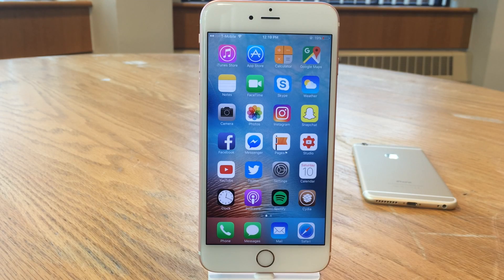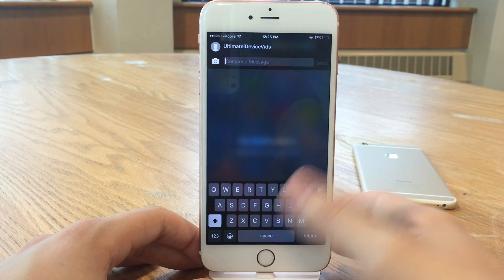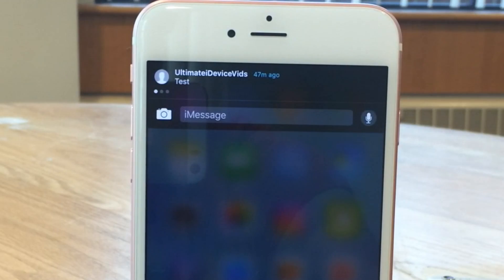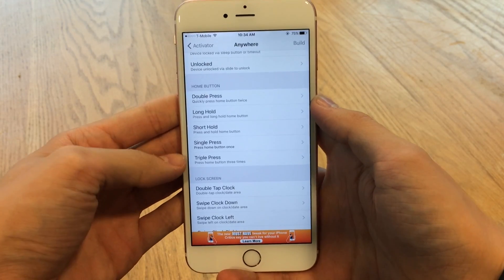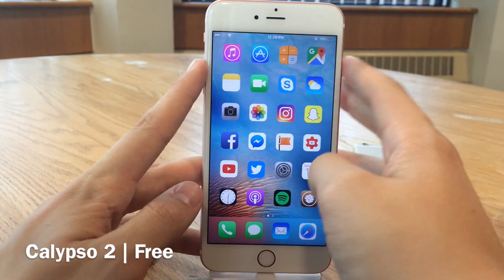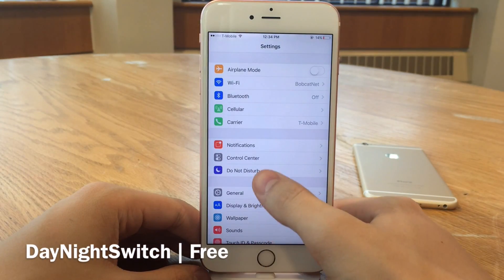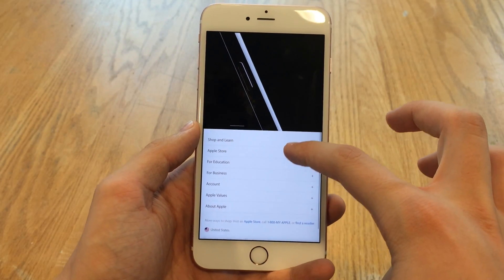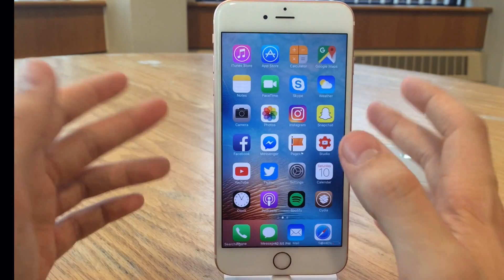Top 5 iOS 9.3.3 Cydia Tweaks - September 2016 - Part 2